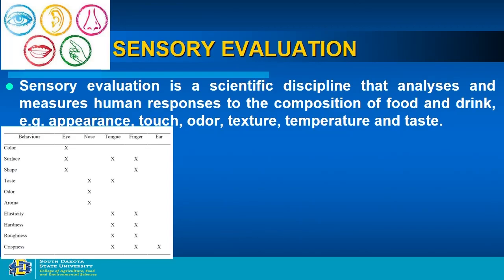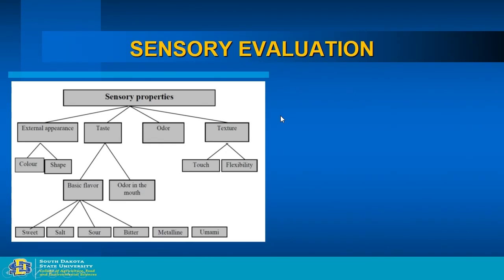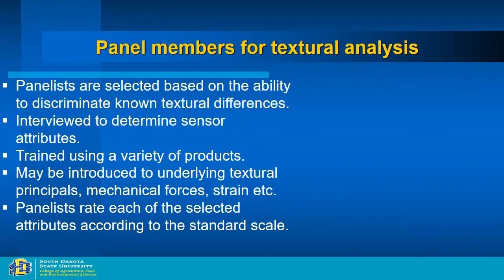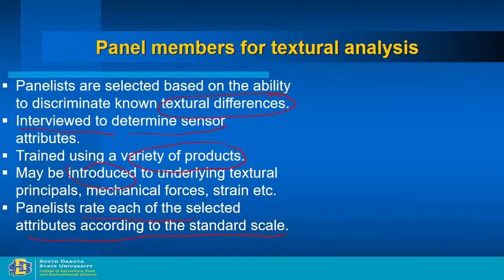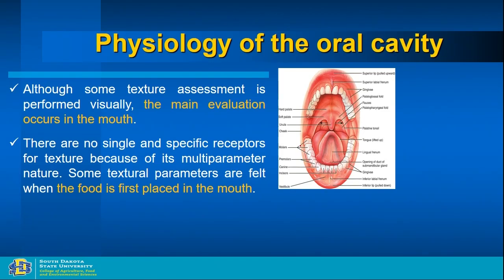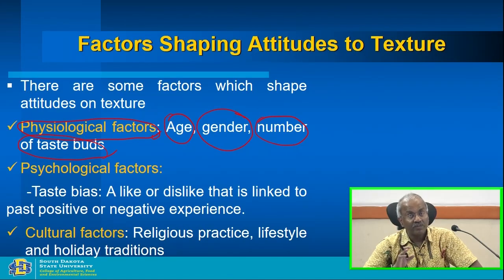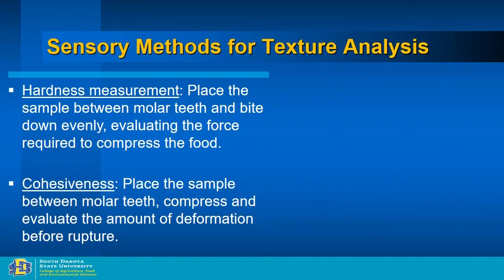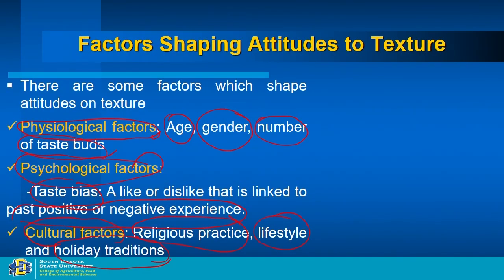Lecture 9: Measurement of texture using sensory methods